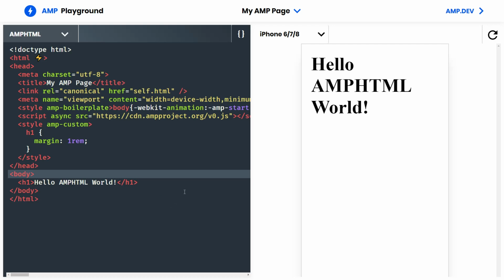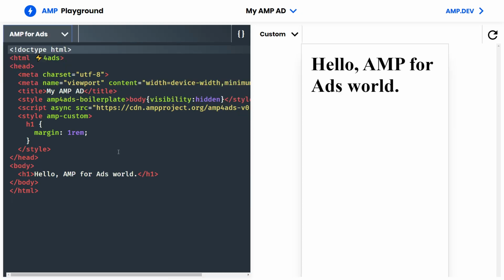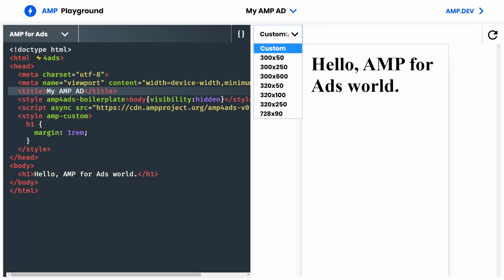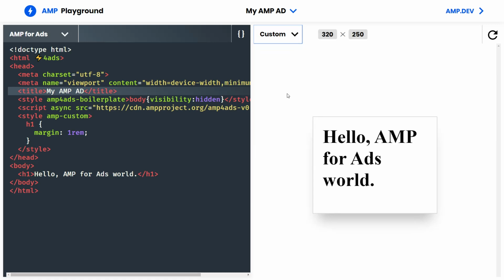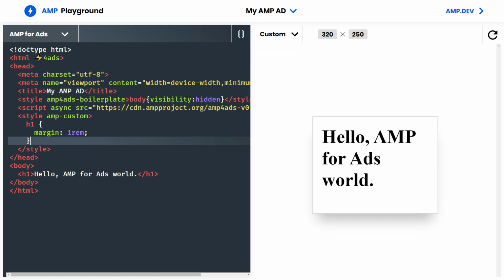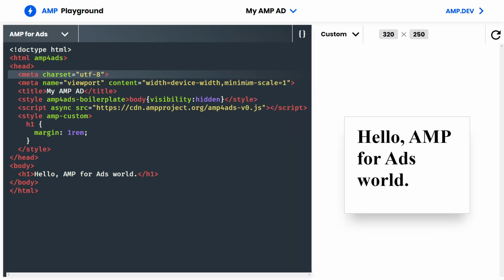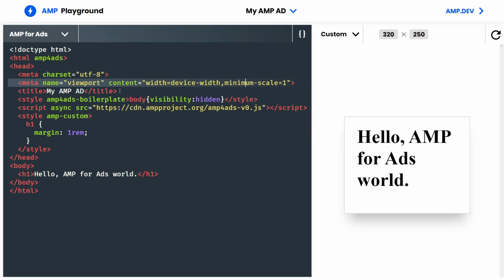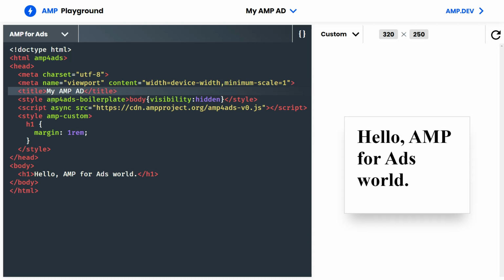How to Get Started With AMP Ads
Accelerated mobile pages (AMP) are essentially stripped down HTML copies of existing webpage content that offer faster load times than standard HTML5 documents. Websites can serve AMP pages by implementing the rel=amphtml tag into their HTML. Pages with AMP code contain a three-step AMP configuration. AMP is optimized for mobile web browsing and intended to help webpages load faster.

In this video, we will discuss AMP Ads and provide live examples on how to get started with them.

Thank you for your continued support in liking, sharing, and watching my videos. Interested in working together?

- Stefany

Video Chapters:
0:00 Code
1:23 Creating a Banner Example
2:53 Validating Ads